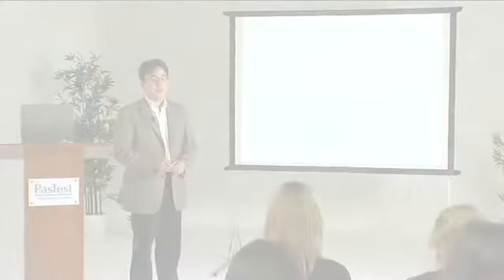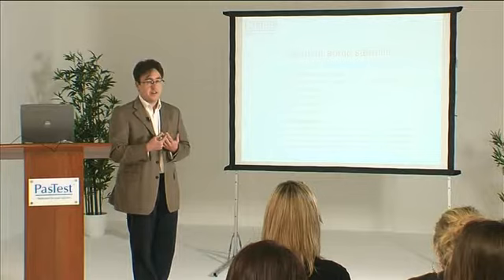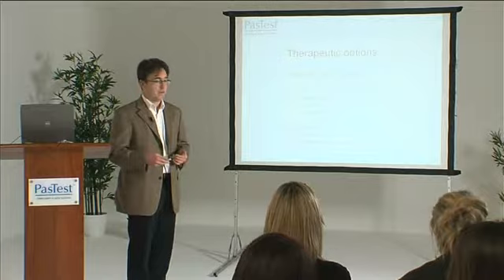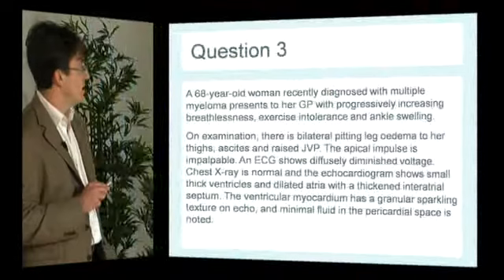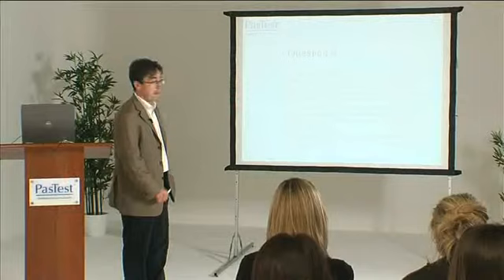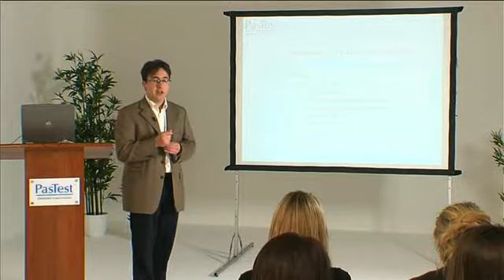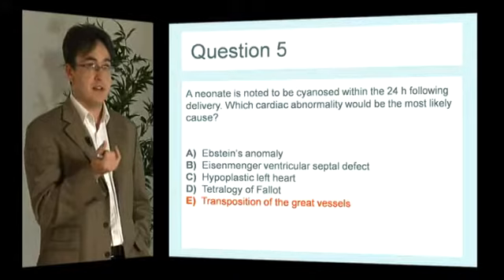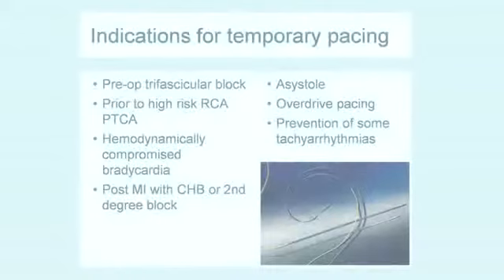Updated MRCP MCQs - Cardiology (Part 3)